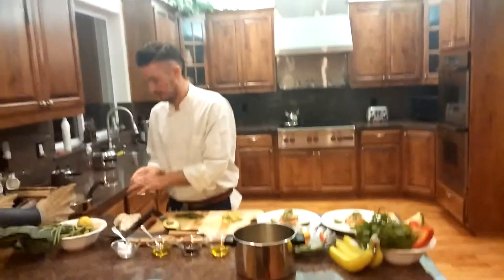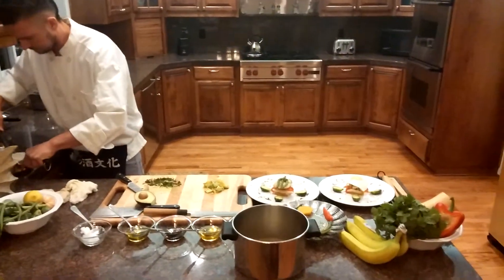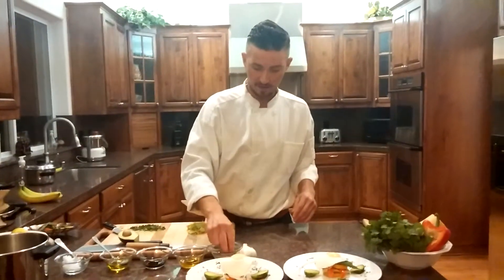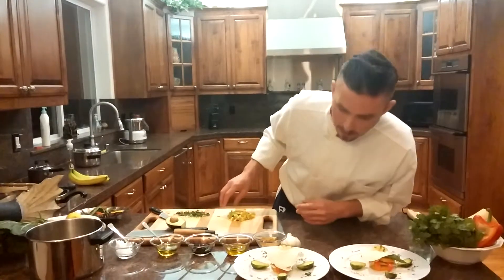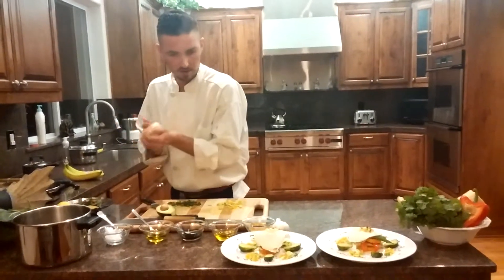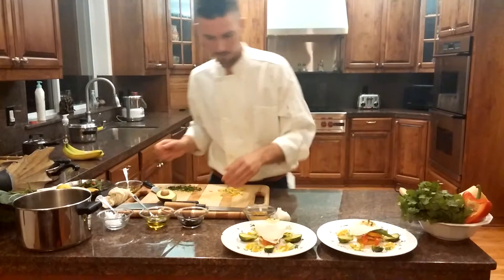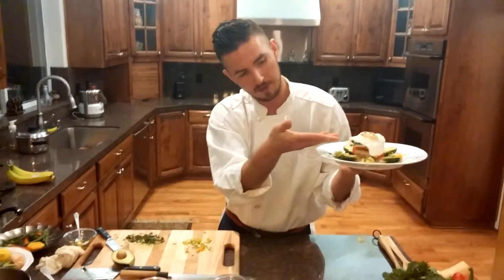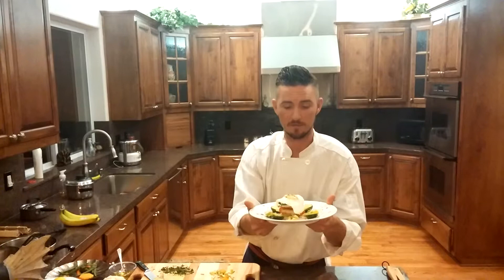Organic chef Andrew Diemer: steam appetizer part 2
Part 2 of Organic chef Andrew Diemer demonstrating preparing organic appetizers